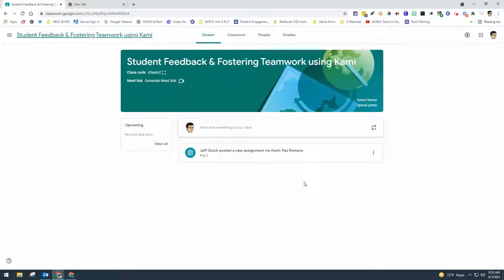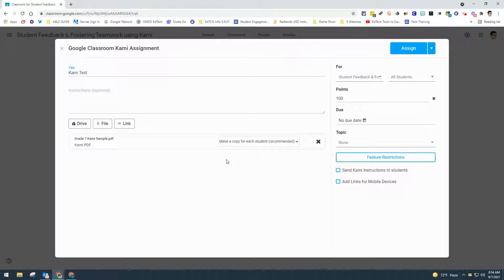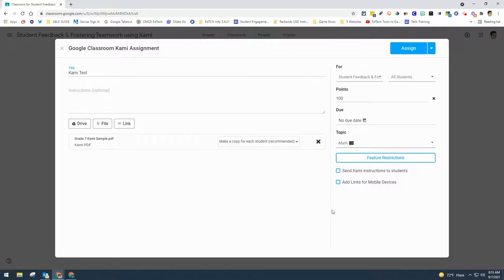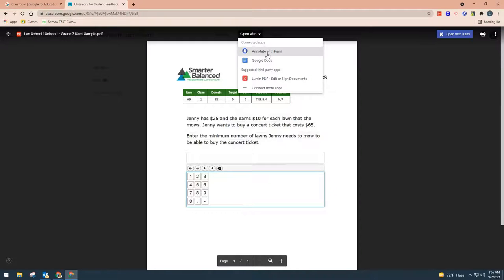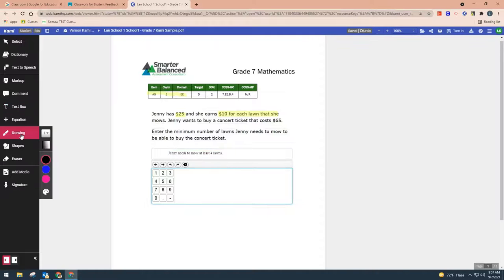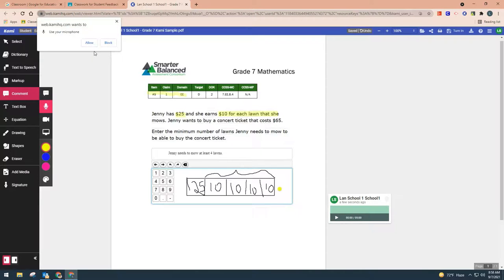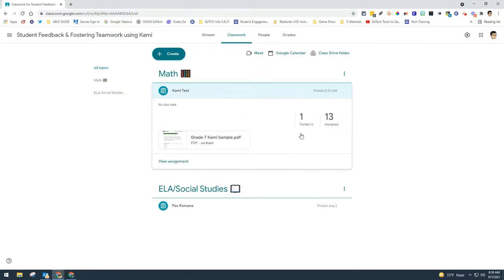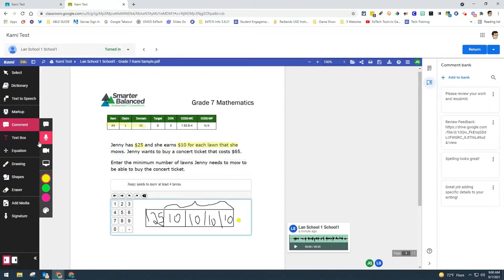Student Collaboration Using Kami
Learn how to integrate Kami with your Google Classroom.  Students can collaboratively provide video feedback and comments to each other.